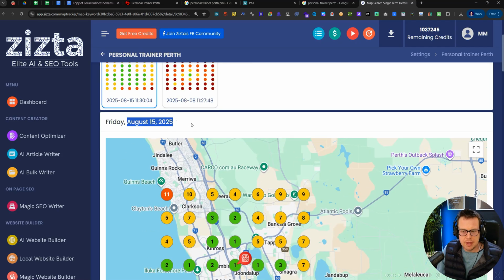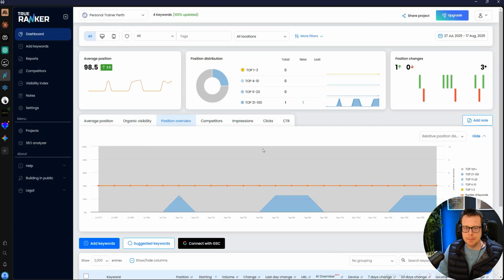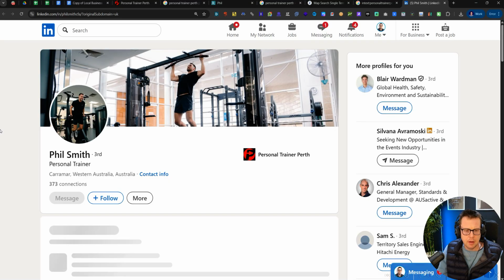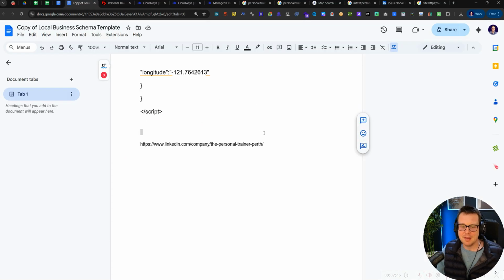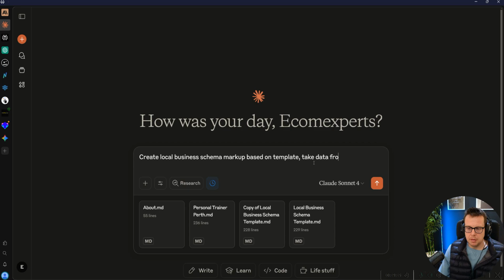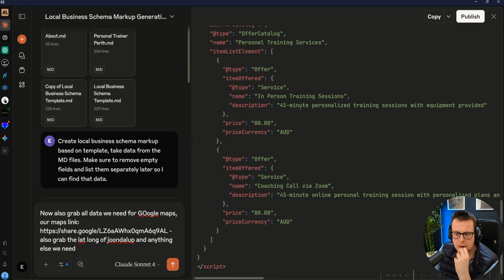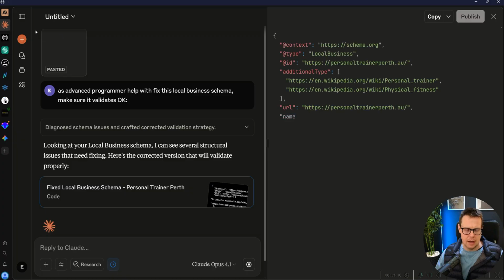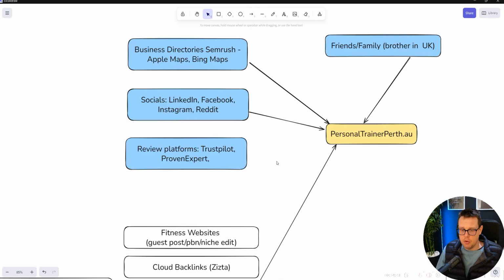FREE Local SEO Course (PT3) - How to Rank A Local Business website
🔥Cloudways Hosting for SEO Websites: ☁